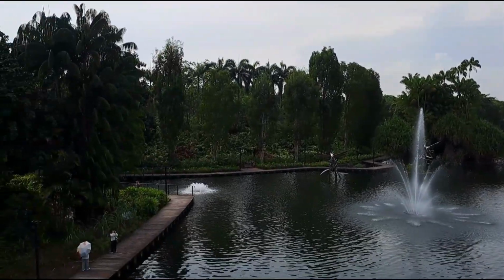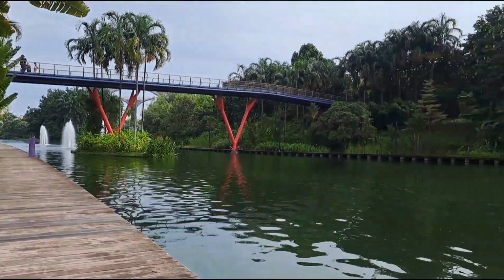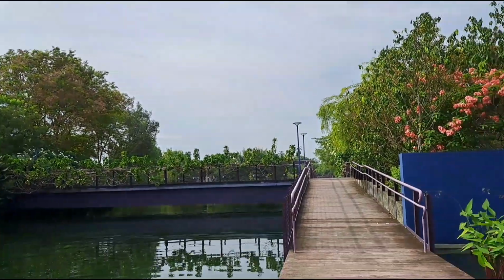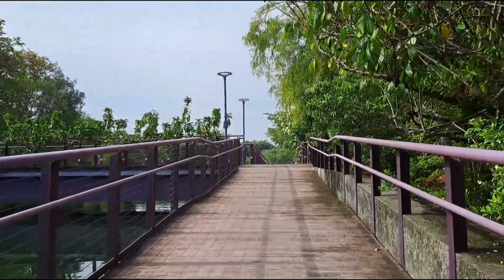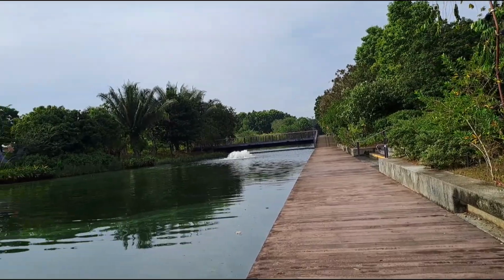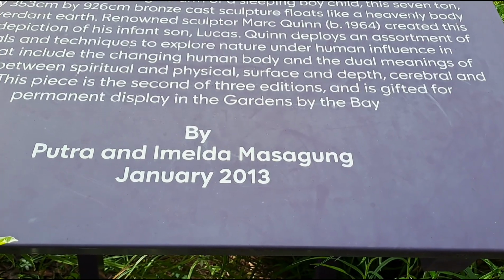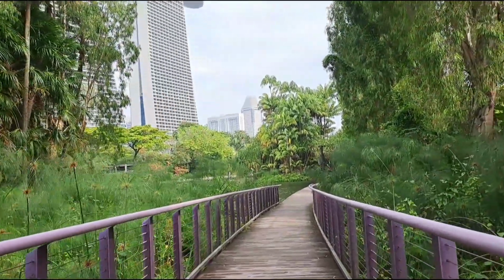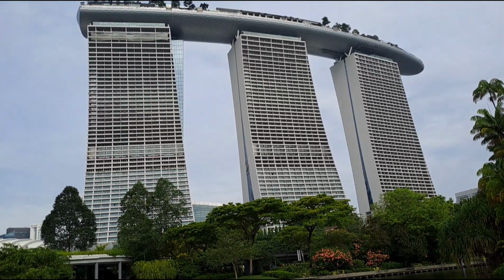Dragonfly Lake @Gardens By The Bay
Dragonfly Lake is one of the many secret gems and a fantastic photographic spot with 440-meter boardwalk and also one of the most famous and tourist spot in Gardens by the bay Singapore.